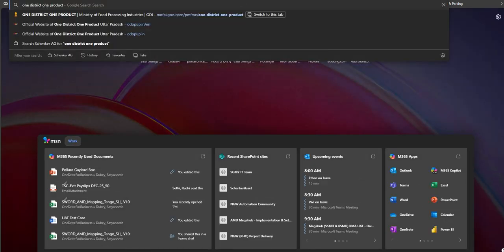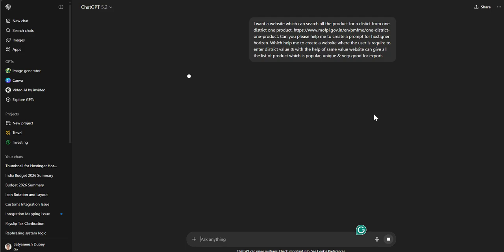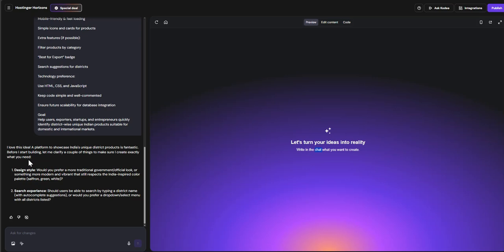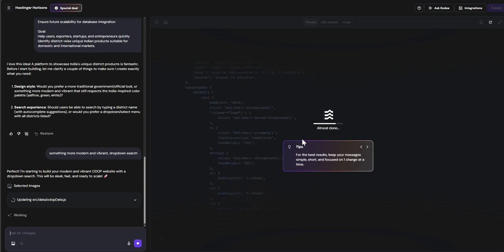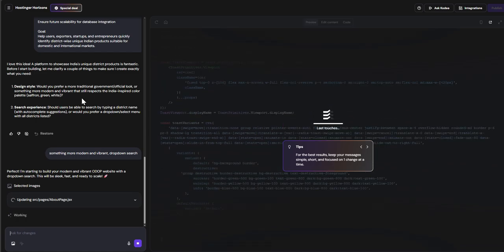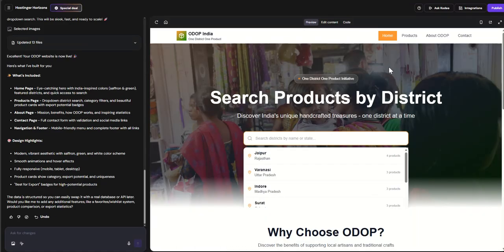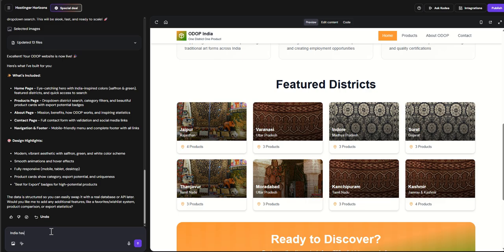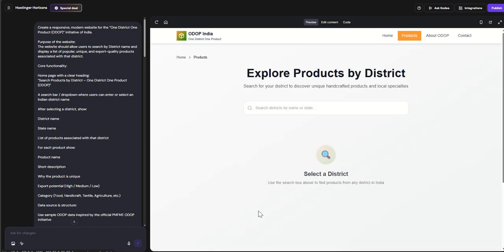Build a Website in Minutes with Hostinger AI (Horizon) + ChatGPT Workflow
This is the future of no-code web development!

💡 What You Will Learn in This Tutorial:
Hostinger Horizon Quick Setup: How to launch and configure your new AI-powered website project in Hostinger's platform.
Prompting the Builder: The best prompts to use to get the AI to generate a website design that matches your vision.
The ChatGPT Advantage: See how I use ChatGPT to instantly write content for key pages, saving hours of manual drafting.
Customization & Launch: Quick tips on polishing the site generated by the AI before hitting the final publish button.